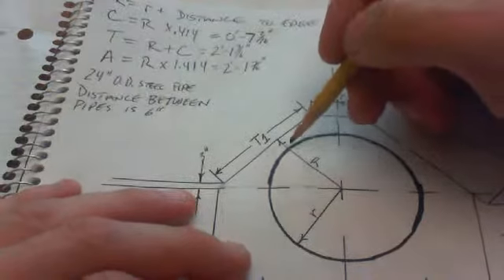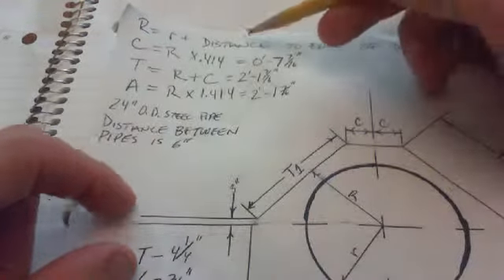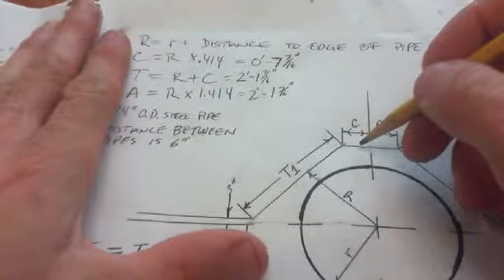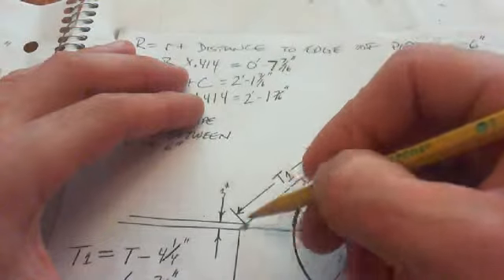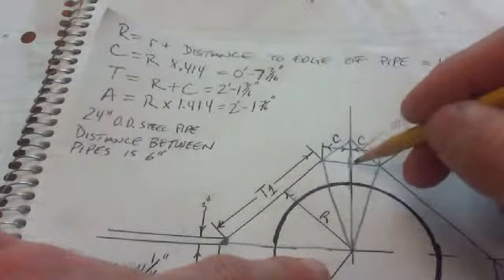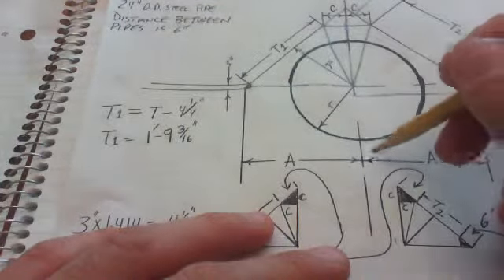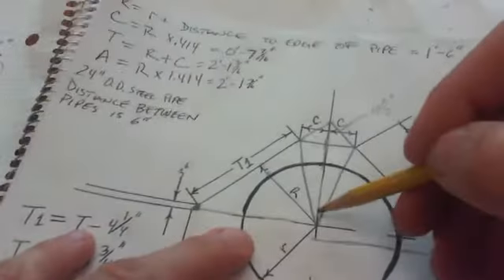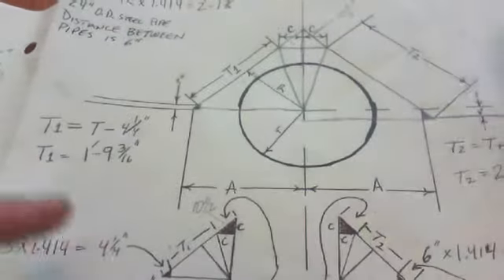Pipe Trade Related Math Chapter 4-6